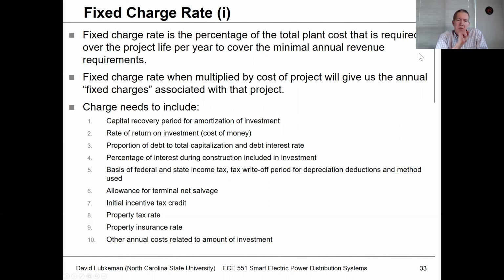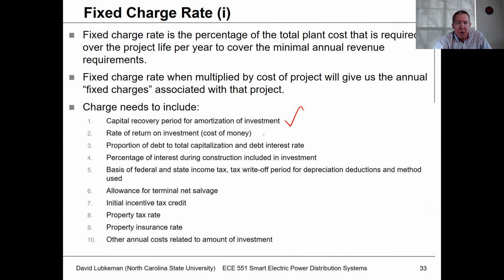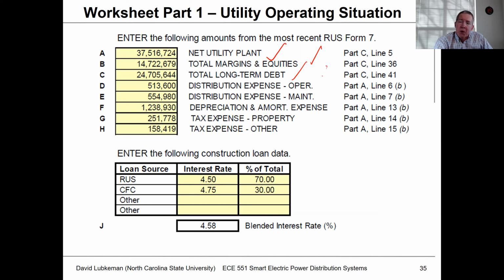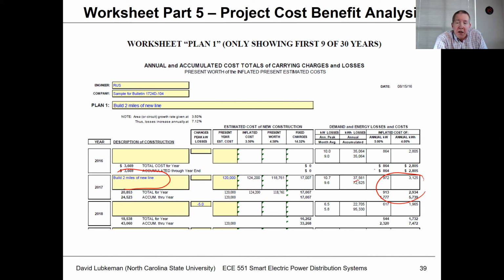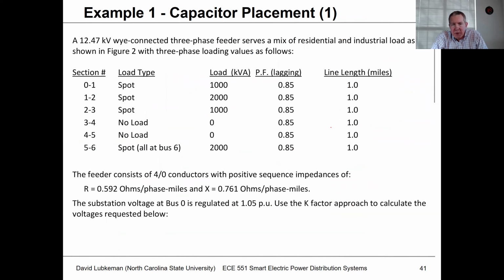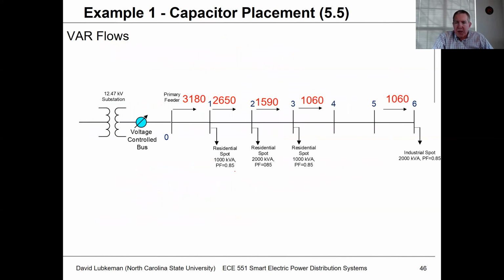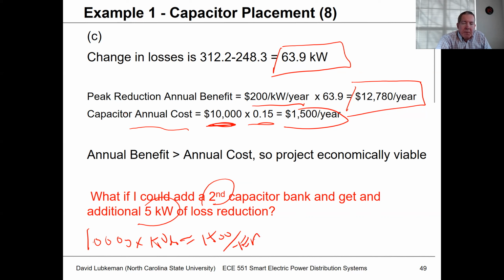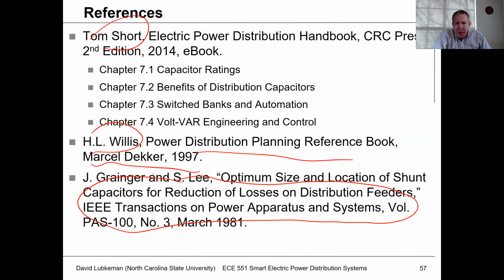Lecture 12c: Capacitor Applications Part 2 - Examples - Power Distribution Systems Spring 2021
Concept of Fixed Charge Rate as means of cost benefit analysis for capacitor placement is introduced.  Screen shots of a cost benefit spreadsheet are used to illustrate what is behind obtaining both the fixed charge rate plus the benefits of reducing kW and kWh losses.  Simple example is  provided to show how to apply the "One-Half kVAR" method and check the economic viability of the capacitor placement.

For Example 2 (not included in video) see "Lecture 12c - Worked Example 2" PDF file posted on Github